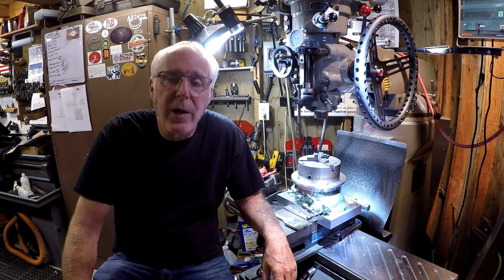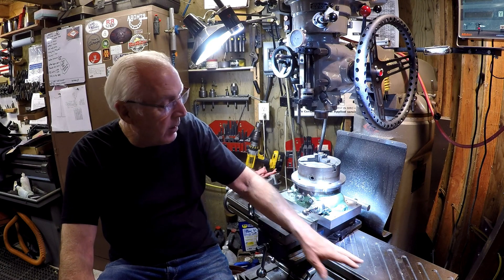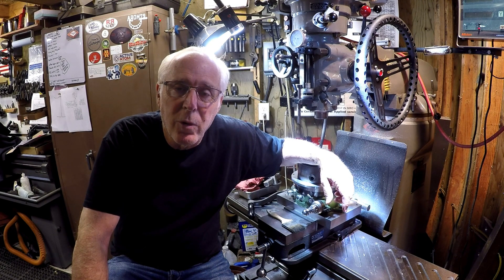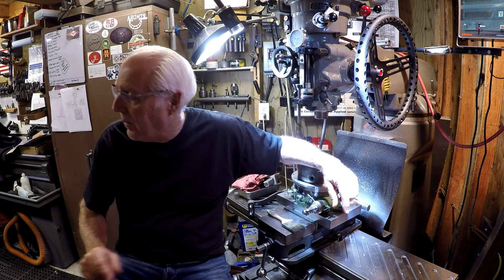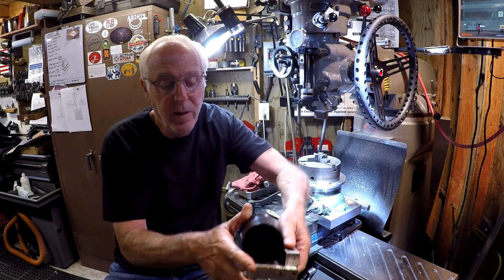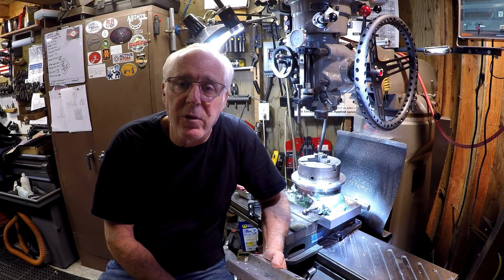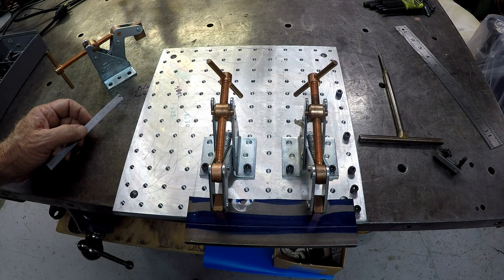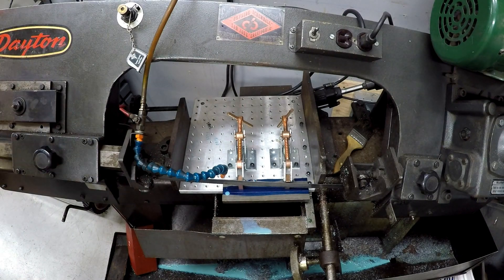Screwy Tuesday--Bandsaw Workholding Tip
This video shows my new design to use Kant Twist holddown clamps on a 12"x12" aluminum pallet.  I was searching for a method and found the clamps I had purchased along with the pallet, put them together to build a great workholding platform.

I also review the final upgrade modification to my small rotary table, I added a 3 jaw chuck on top of the pallet which I had added